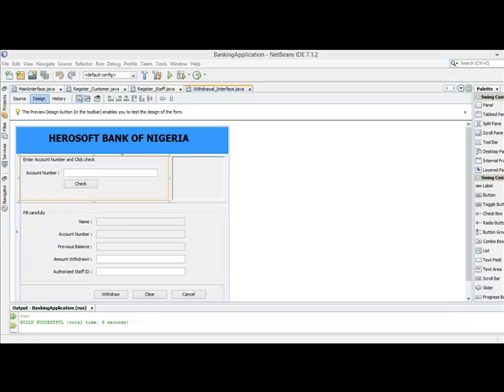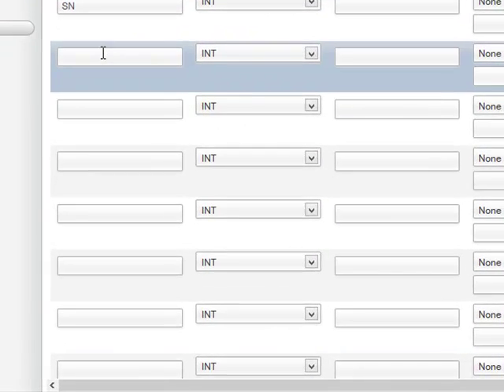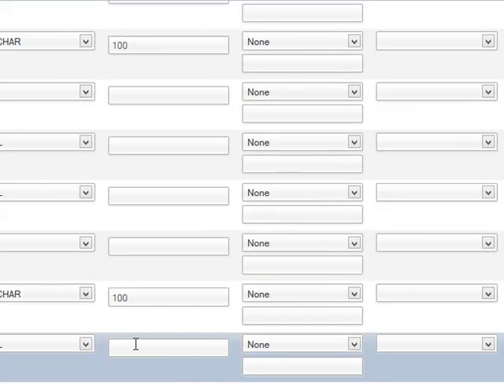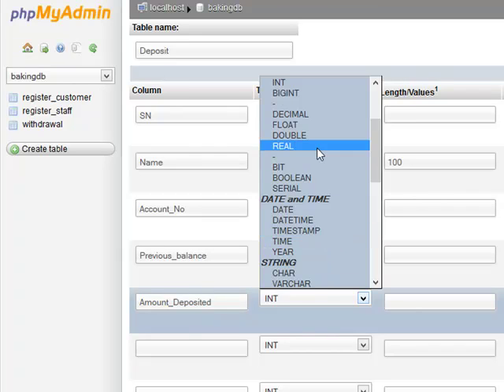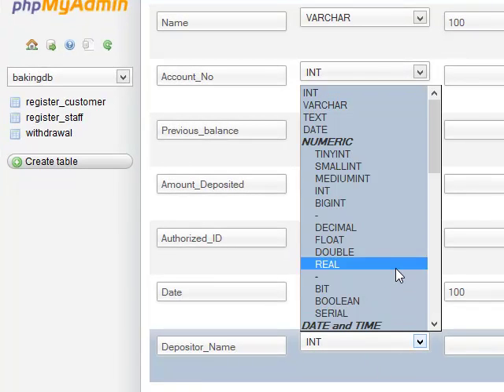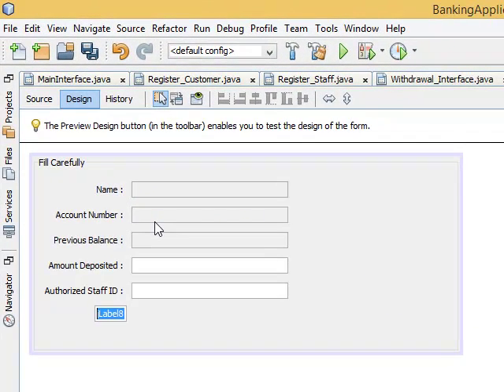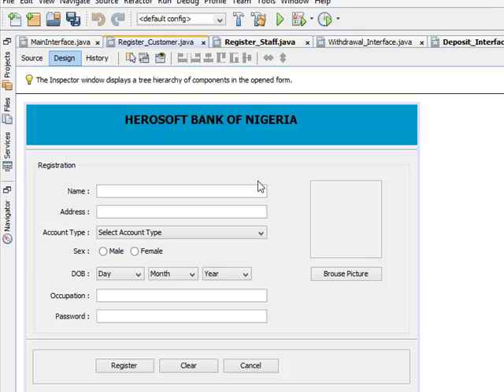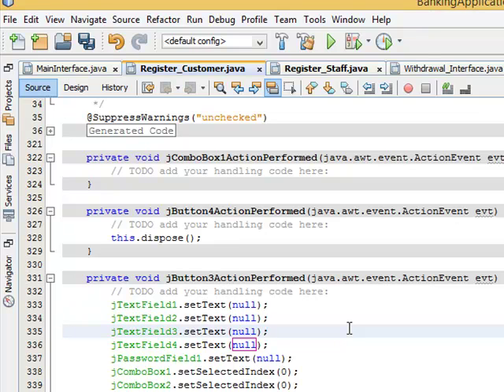Java application development#25Banking System